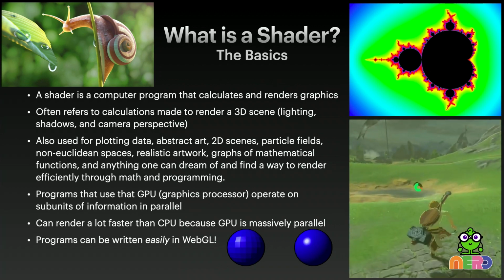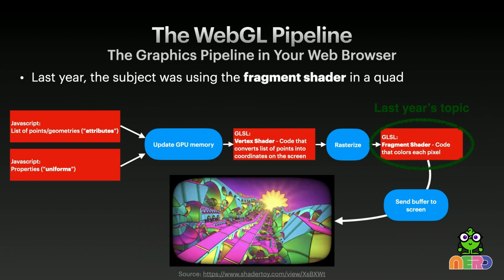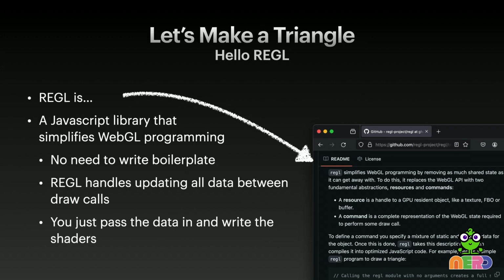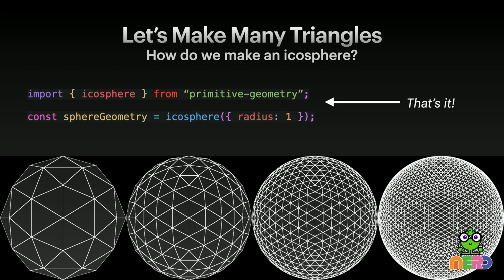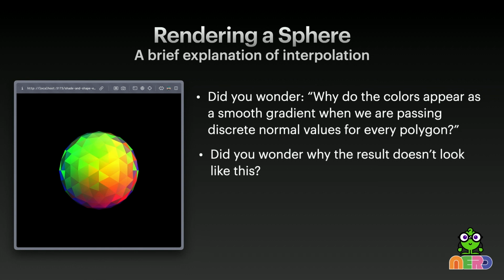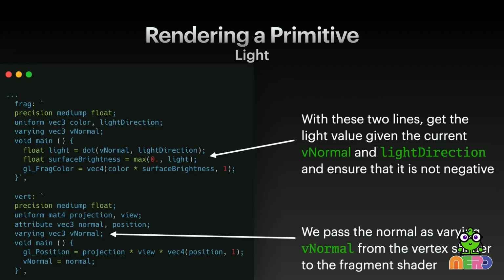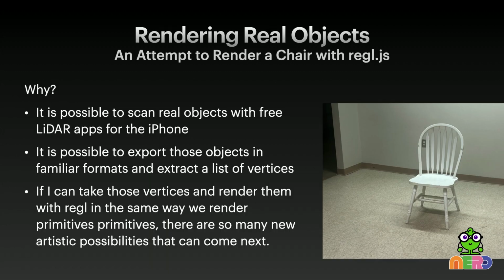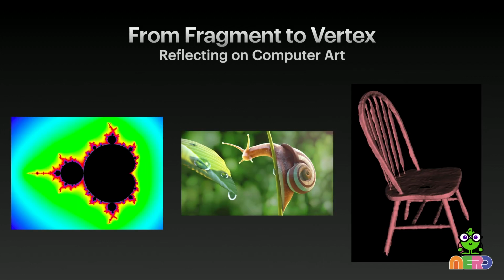Shade and Shape: An Introduction to Vertex Shaders to Make Computerized Art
Jeff Peck - Discover how you can use WebGL to model three dimensional shapes to make art in your web browser. And don’t worry if you don’t know what “WebGL” is. We will cover that and more.

We will delve into rendering primitive shapes with depth and lighting, adding noise functions, modeling real objects, and interactivity.

This is a session for beginners and is intended to demonstrate things that are possible, and very much within reach of anyone who is interested in exploring.

Basic understanding of programming concepts, and in particular Javascript, will be helpful, but is not required.